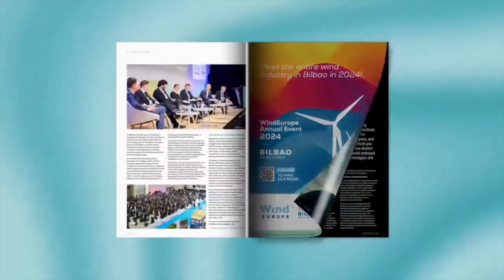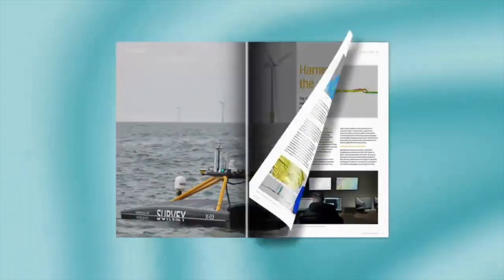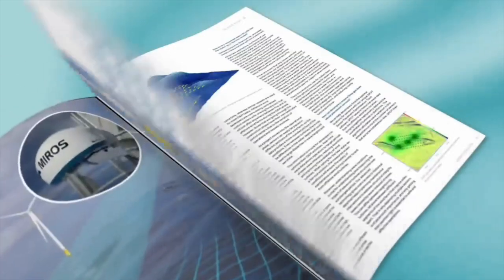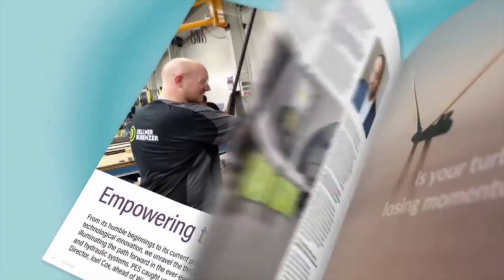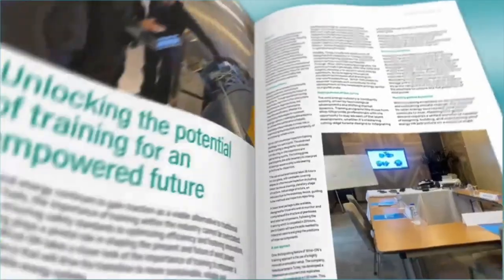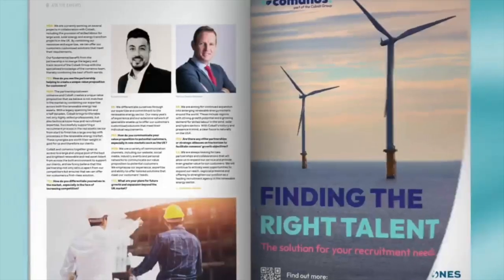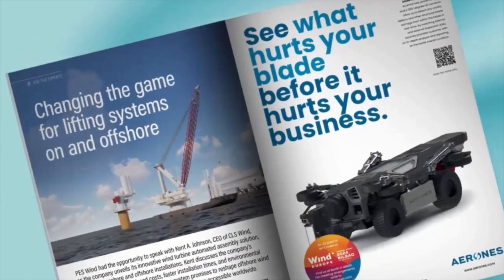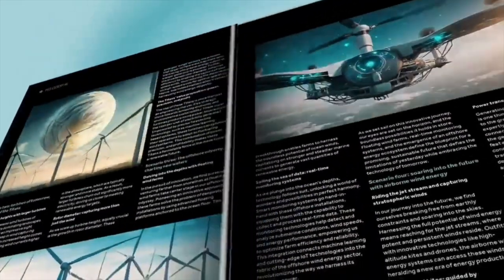RTSYS Leverages AI to Accurately Detect Offshore Wildlife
RTSYS's offshore wildlife protection system uses hydrophones and BioSound/RUBHY-AI to detect sea life like whales and dolphins with over 90% accuracy and less than 1% false alarms. This AI technology enables incredibly high detection rates for monitoring offshore wind farm areas.